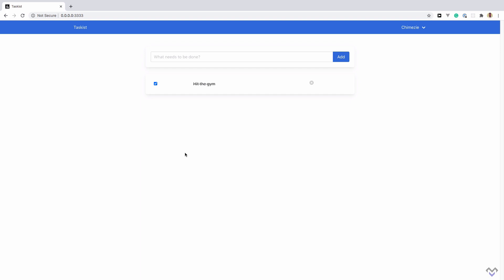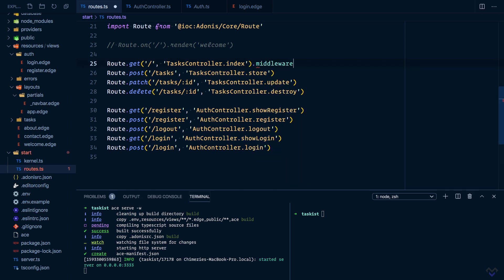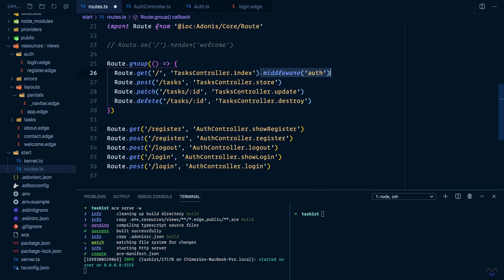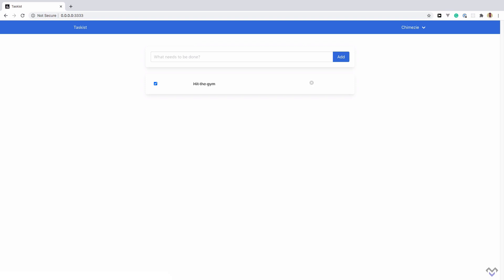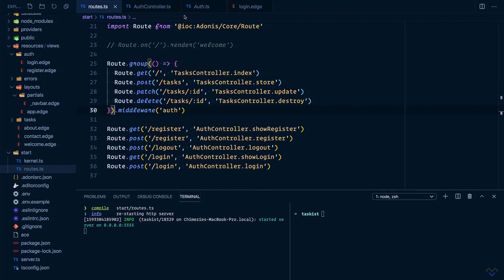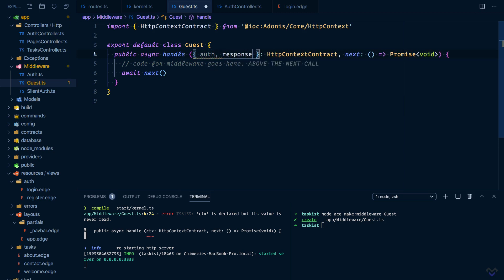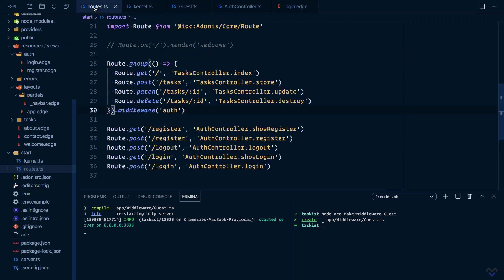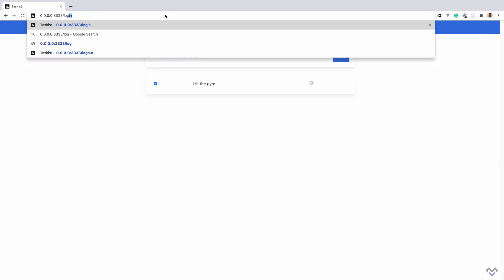AdonisJS 5 From Scratch #28 - Restricting Access With Middleware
In this lesson, we cover how to secure and enhance our application using middleware.